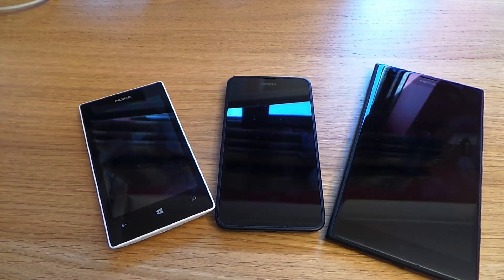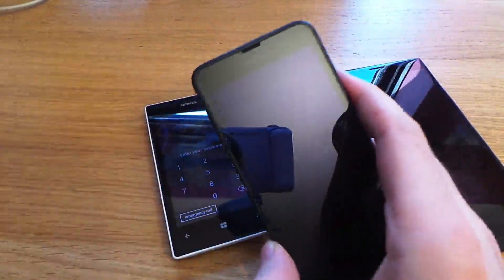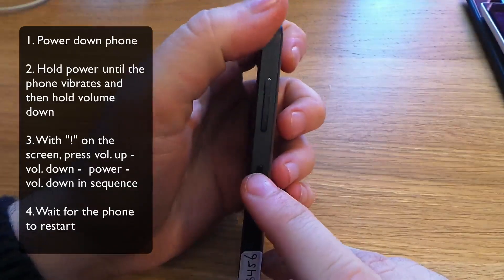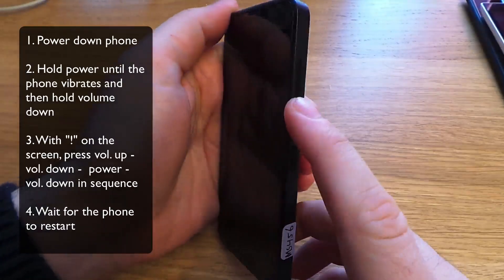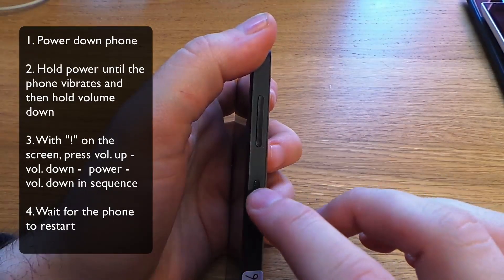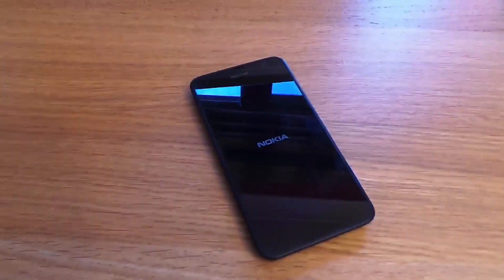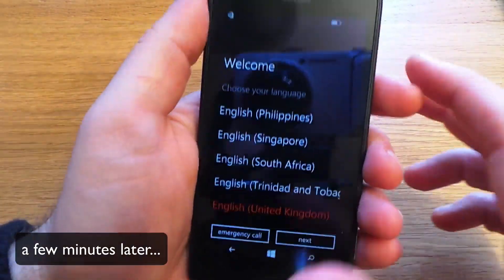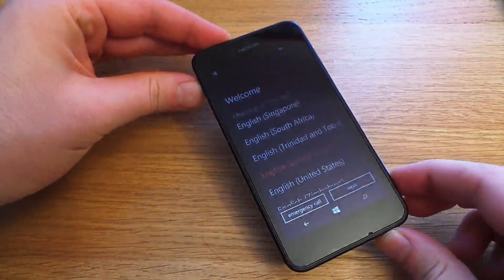How to factory/hard reset any Nokia Lumia 520, 625, 630, 720, 730, 830, 920, 1020, 1320, 1520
Clear any password lock on your Nokia Lumia and wipe all data with this easy method to factory reset any Nokia Lumia.

Important: This erases all personal content on your phone and restores the factory settings.

1. Disconnect the charger. Press and hold the Power and Volume Down keys simultaneously. Release the pressed keys when phone vibrates.

2. Immediately when the phone vibrates (or if the phone is powered off, switch it on) then press and hold the volume down key until the phone displays an exclamation mark (!) on the screen. Release the volume down key.

3. Then press the volume and power keys in the following order: volume up, volume down, power, and volume down.

4. Wait for your phone to reset, during the reset you will see gears rotating on the screen for up to 5 minutes, after which the screen goes blank for ~30 seconds and then your phone will restart.

- Karlos